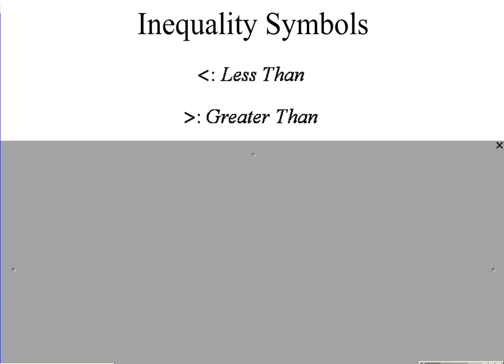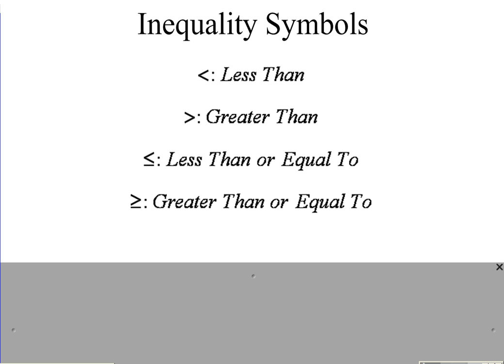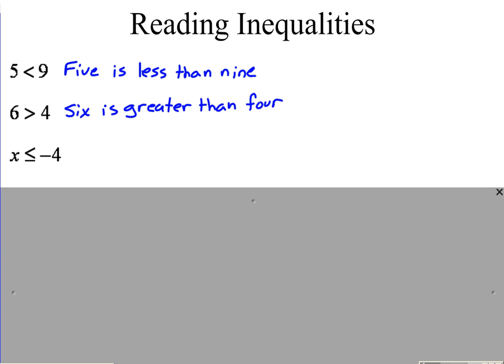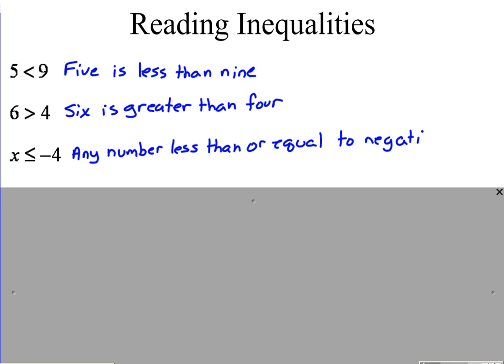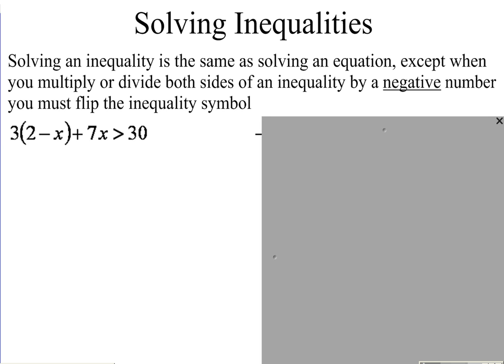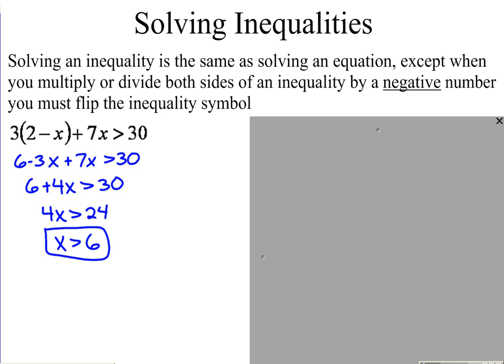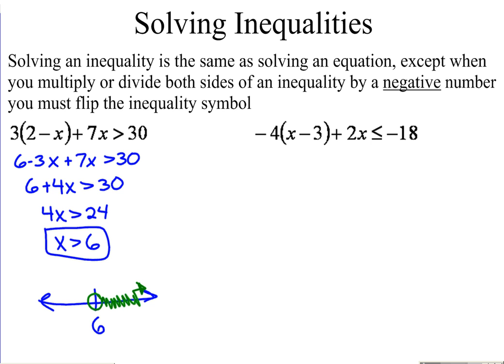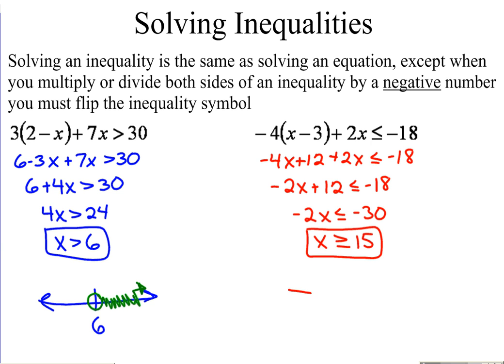•Exercise 10.4 Algebraic Inequalities